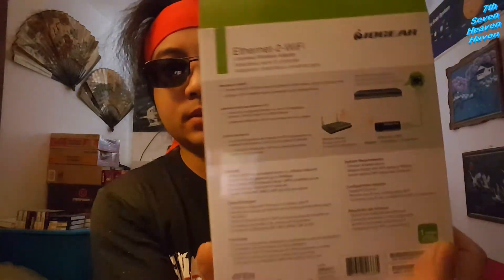Checking Out The IOGEAR Ethernet 2 WiFi Universal Wireless Adapter GWU637 Black Setup Functionality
I do a how to video on this ethernet to wifi converter adapter. It's called the IOGEAR Ethernet-2-WiFi Universal Wireless Adapter GWU637 Black. It basically converts any device you have that doesn't have Wi-Fi to have one. As long as there is an ethernet port on the device. I basically decided to buy this because I wanna use it for the Bitmain Antminer L3+ ASIC that I bought. I wanna see if it works. I do a setup and show how to plug it in the computer first and mess around with the IP address to make this work. This device won't work right away so plugging it in is not gonna make it work. You will have to follow the instructions on the little booklet manual and change some stuff. Once that is done it will work with your desktop, laptop, ASIC miner, etc. This setup is a one time deal so you don't have to do it again over and over. You can plug it in and use it right away even after you remove it and turn it off. It has its own USB power cable that it uses so it draws its own electricity. This works on 100-240 volt outlets.

If this helped you out then I would appreciate it if you tip me some Doge!